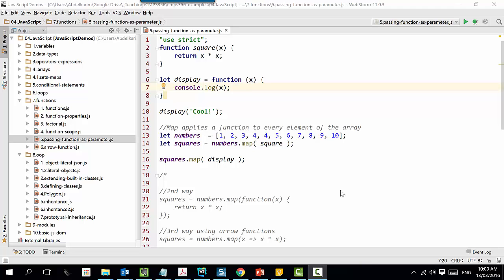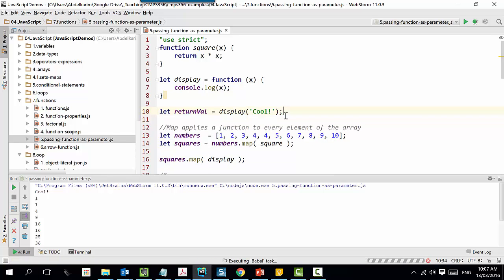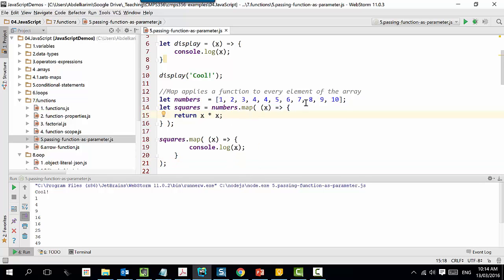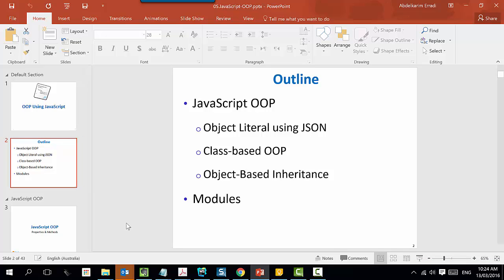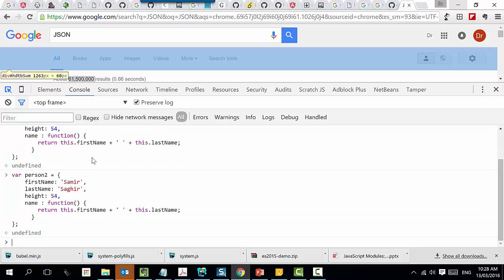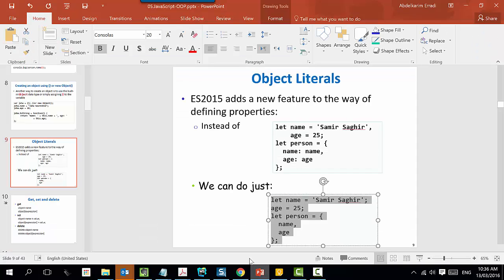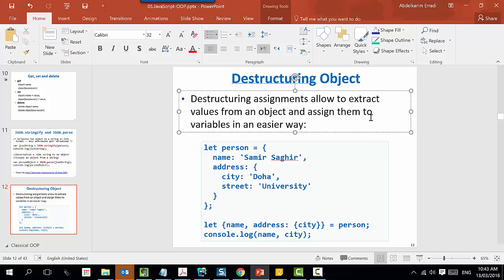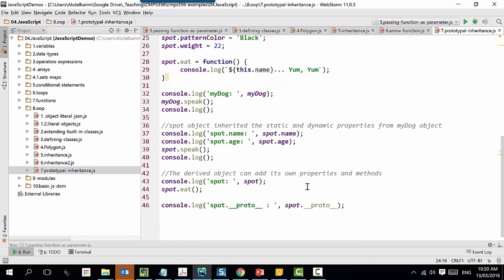9. JavaScript: Passing a function as parameter & OOP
JavaScript: Passing a function as parameter & OOP